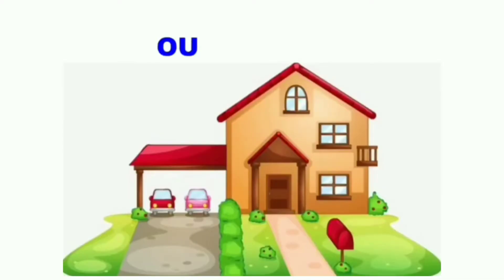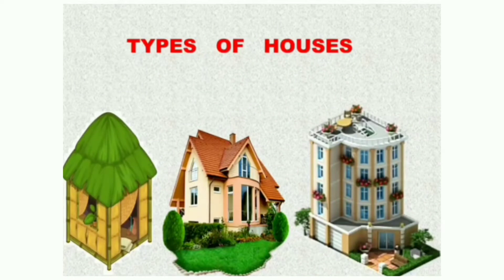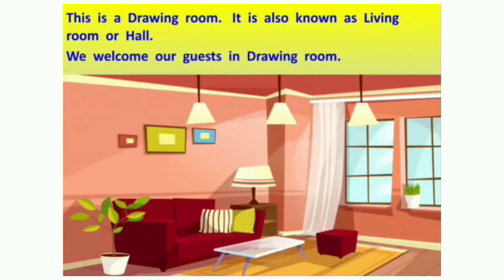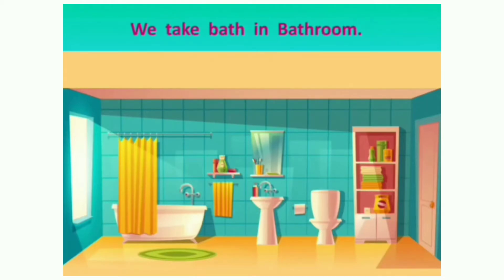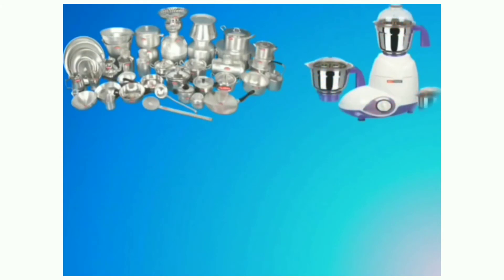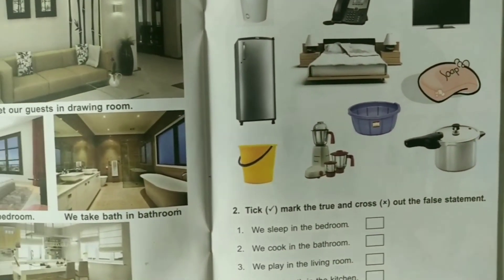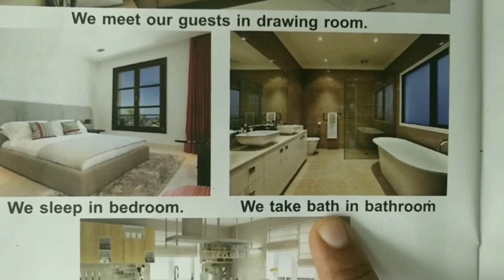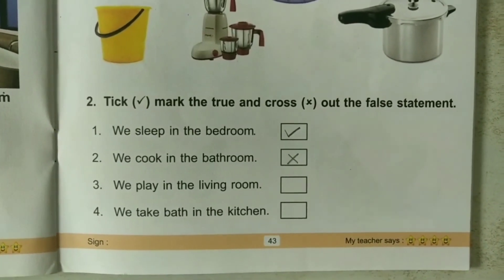UKG A: EVS: Our house 🏠